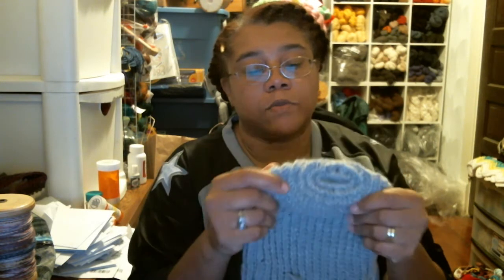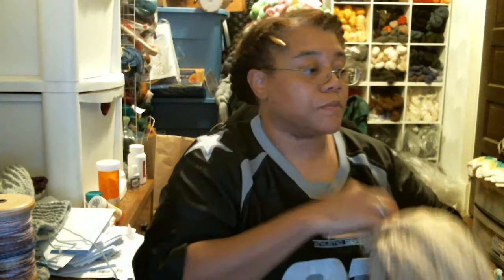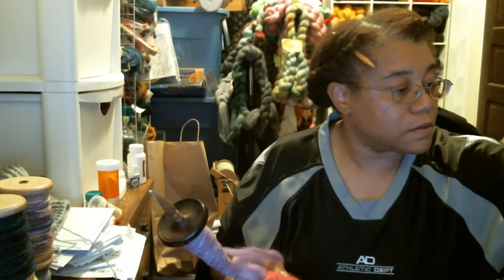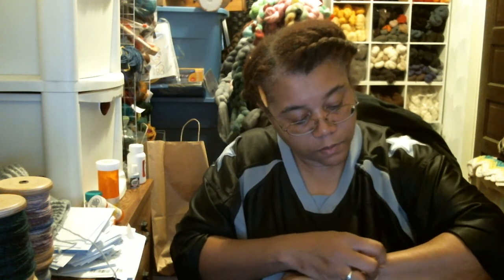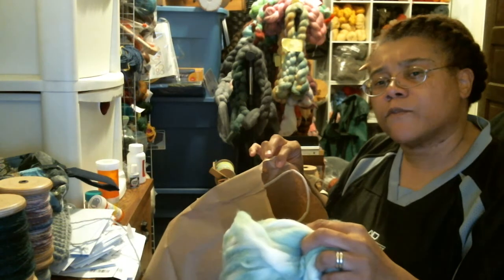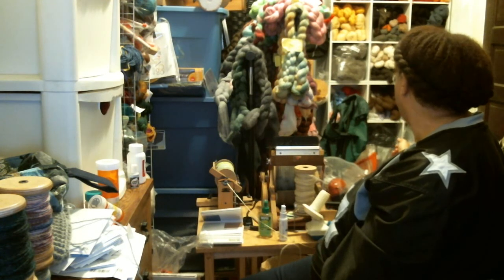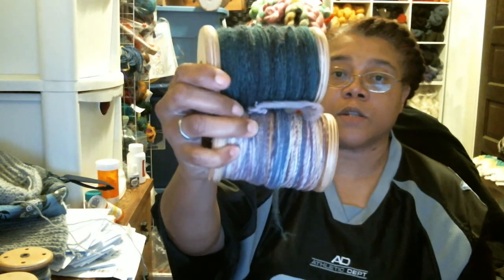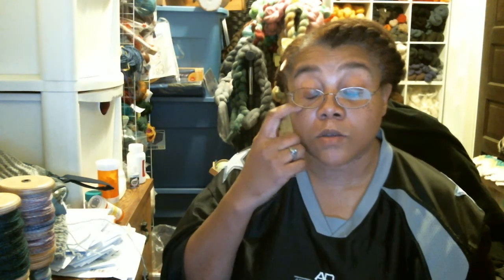With These Hands Podcast: Spinning, Crochet, Knitting and Gardening